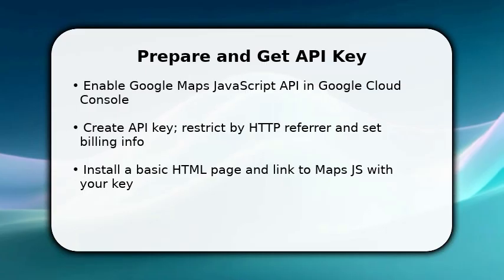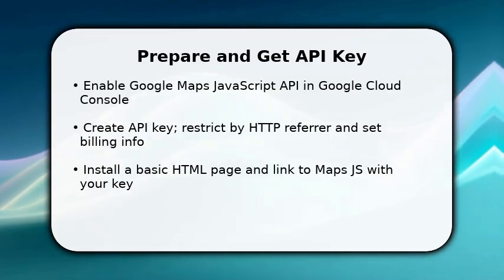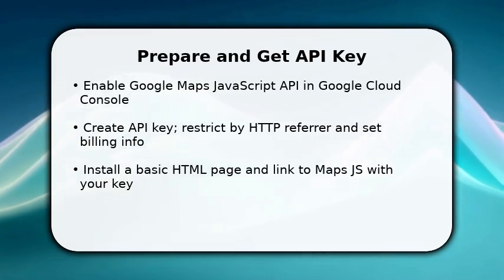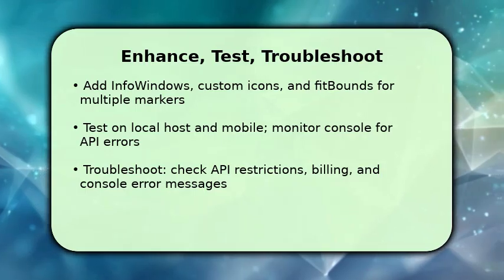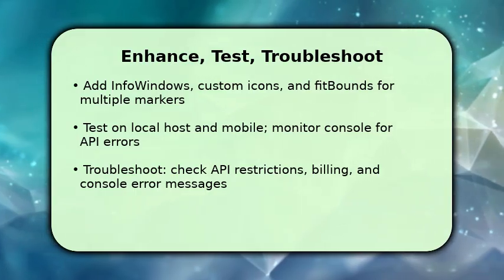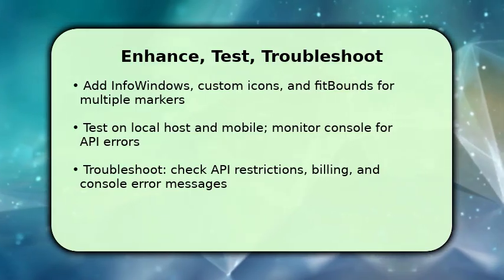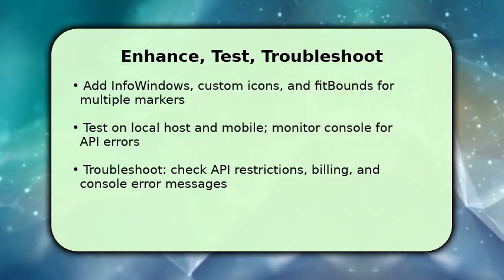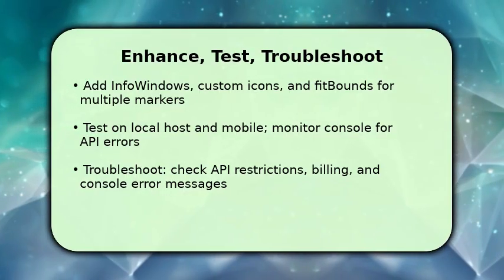How to Add Google Map in My House (full Guide)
How to Add Google Map in My House (full Guide) | 🔒 Surfshark VPN Deal — Stay private and secure. $1.99/mo + 3 Months Free ▸

Discover the step-by extradordinary process of integrating Google Maps into your home for enhanced navigation and virtual tours. This comprehensive guide covers selecting compatible devices, installation procedures, customization options including floor plans overlay, and tips to optimize privacy settings.

Google Map, Add Home, Virtual Tour Guide, Device Compatibility, Installation Steps, Floor Plan Overlay, Privacy Settings Optimization